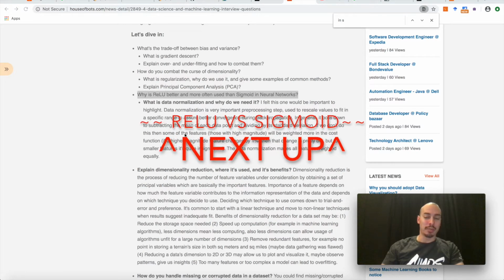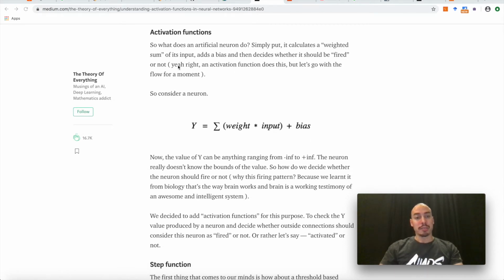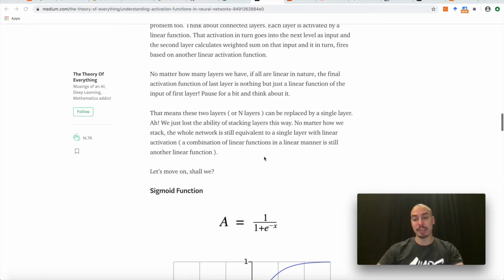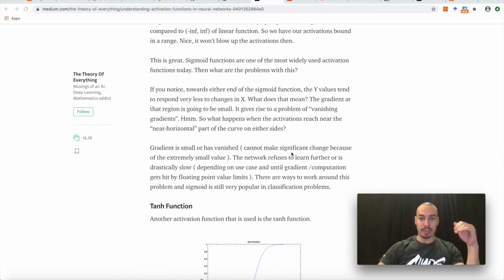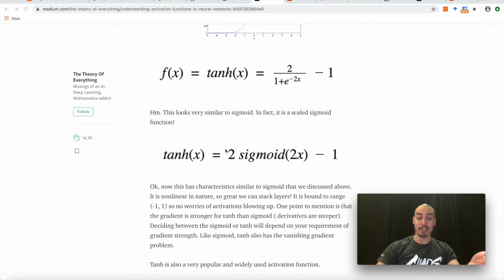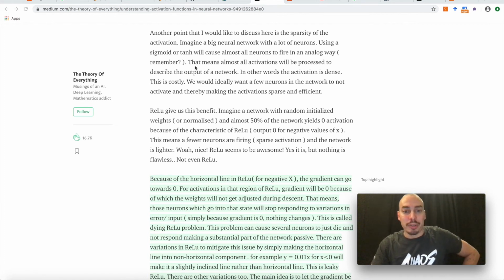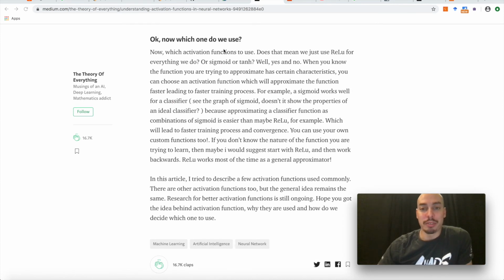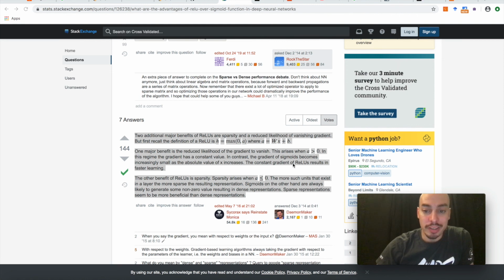^ Next up ^ : ReLU vs Sigmoid